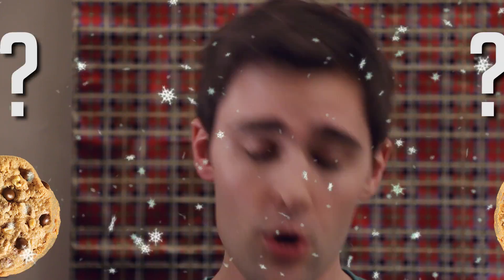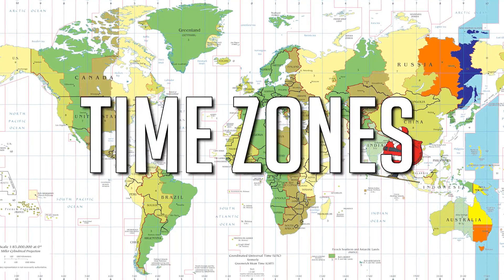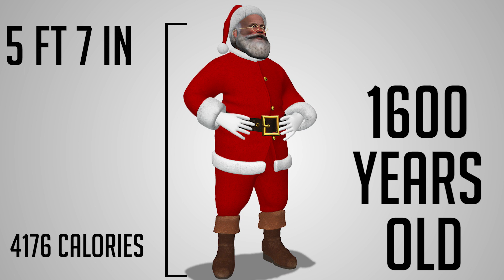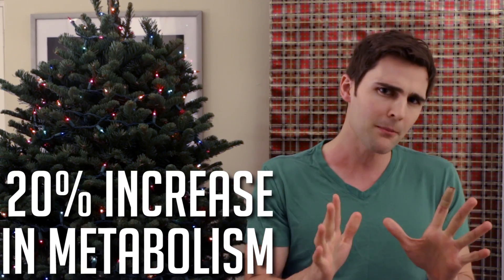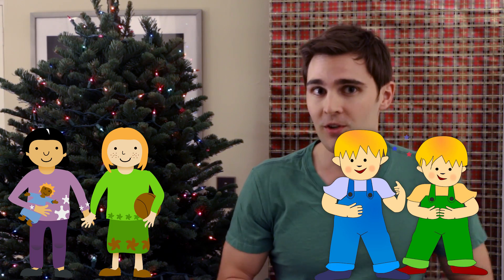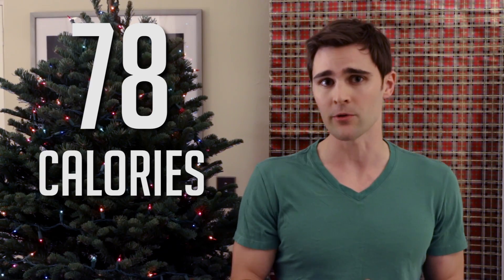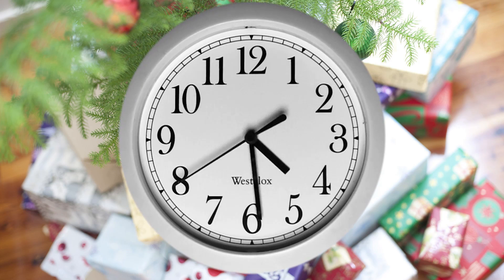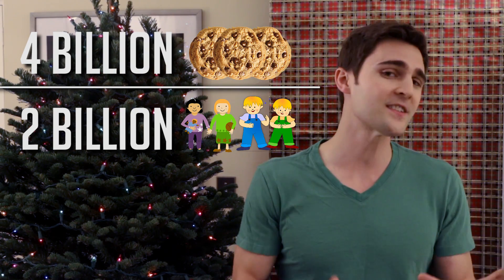Santa Science: How Many Cookies Does Santa Eat?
How many cookies does Santa need to eat to offset his intense gift giving marathon?

Production Team:
Executive Producer: @Nicholas_Matt
DP/Editor: @BryanBigler
PR relations: @MNU_Rachael (Rachael Doyle)
Supervising Producer: @KylieEricaMar

1 cup 2 % milk = 122 calories

78 calories per cookie

total: 626,000,012,528 calories burned
360 billion calories =
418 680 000 kilowatt hour